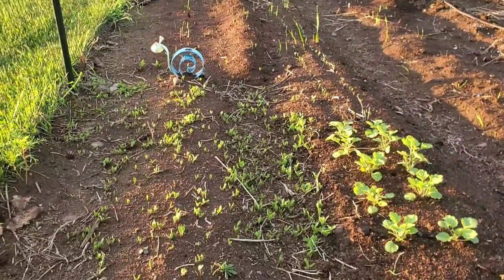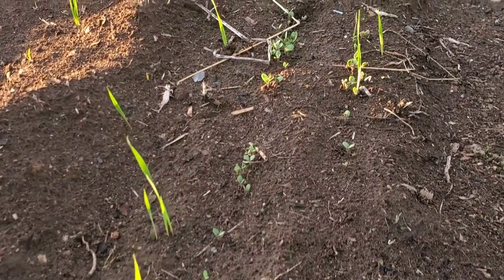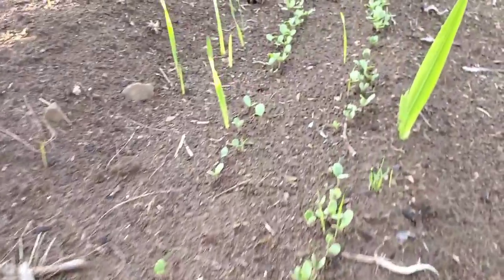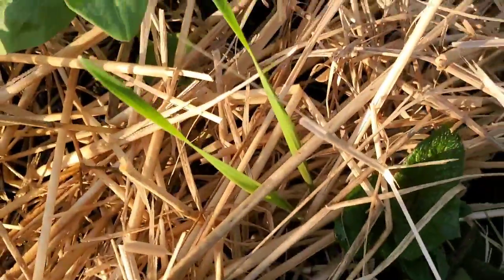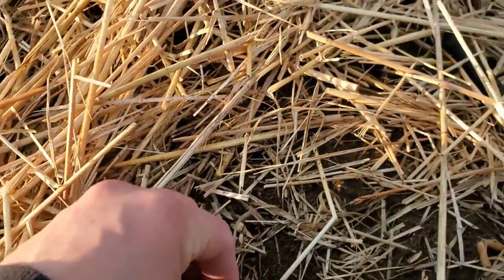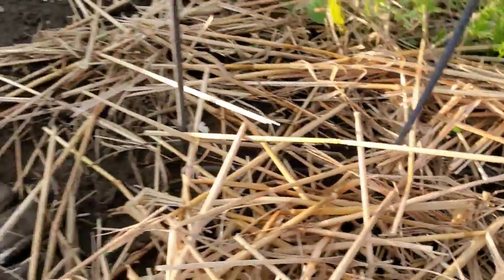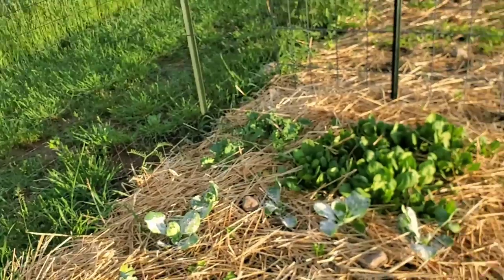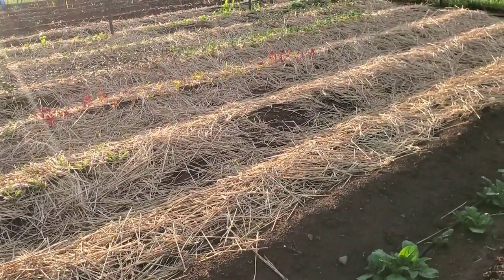Week 3 Garden Tour. Starting to really see growth and battling the flea beetles.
Sunday May 29th is week 3 of the garden tours. The seeds are really taking off and the flowers have put on good growth. Soon the rows will all be filled. the flea beetles are back with the warmer weather and the cabbage moth caterpillars are after the cabbage. but the garden still looks good and I'm hoping I catch it all early.